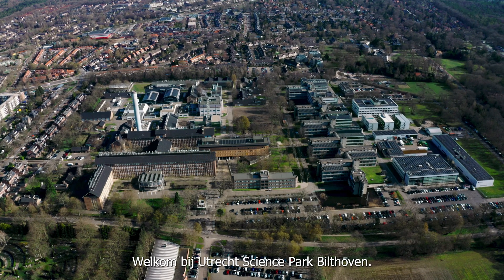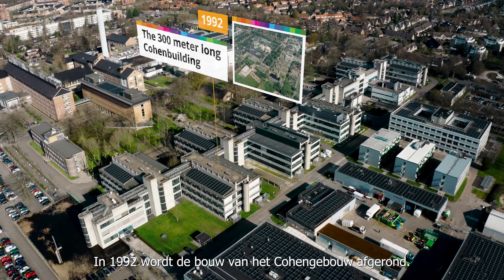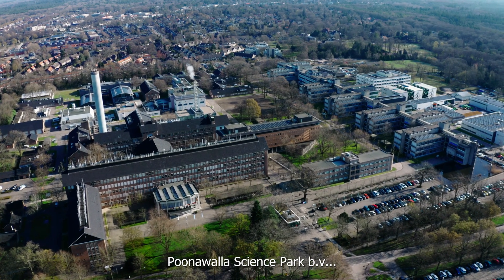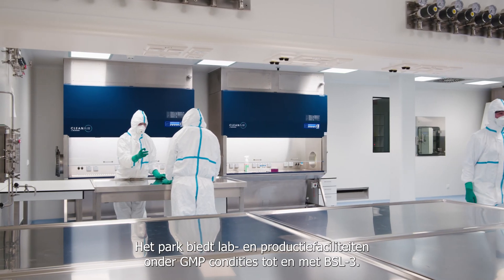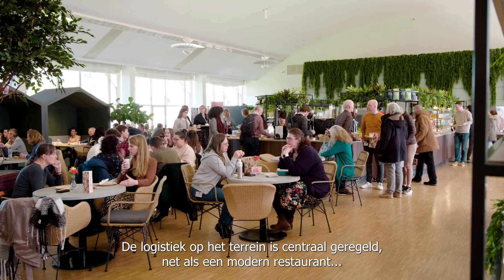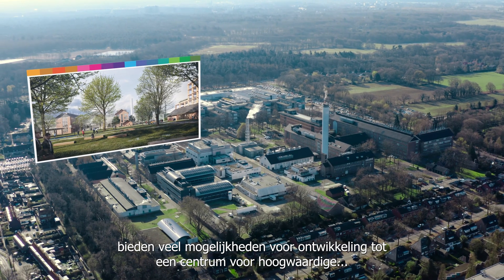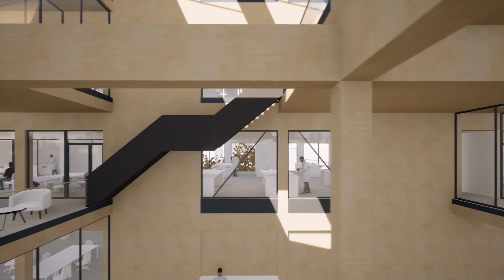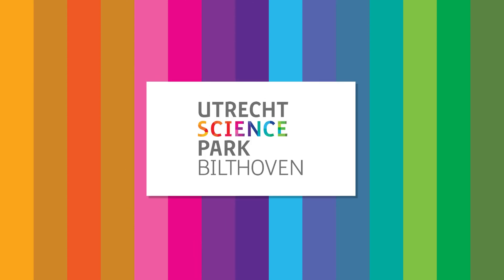Impressie van Utrecht Science Park Bilthoven 20230706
Utrecht Science Park Bilthoven (USPB) is a science park situated in a green environment. The site has a rich history of vaccine development and production. This movie gives you a short impression of USPB including a sneak preview on the future plans for the site.

A production of @ZoomWorksNL